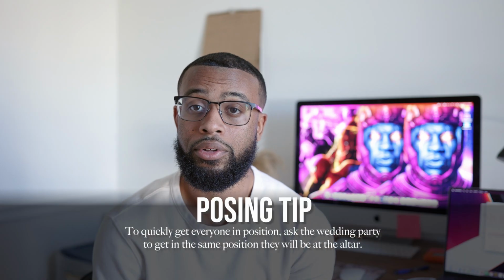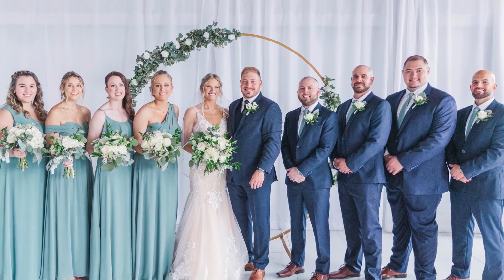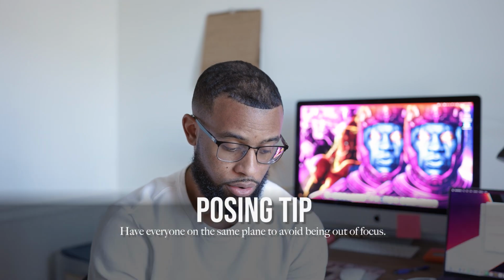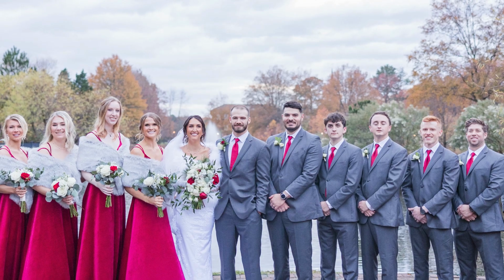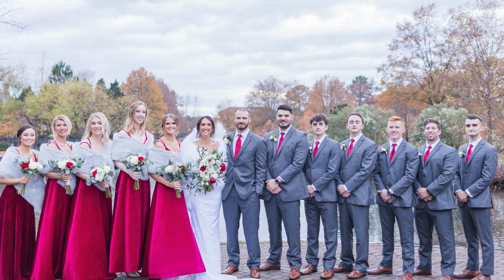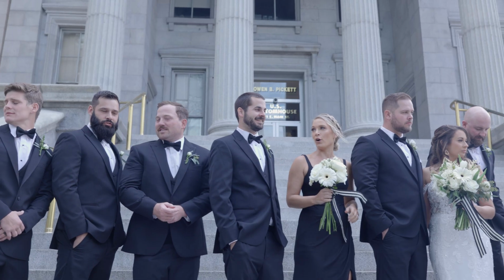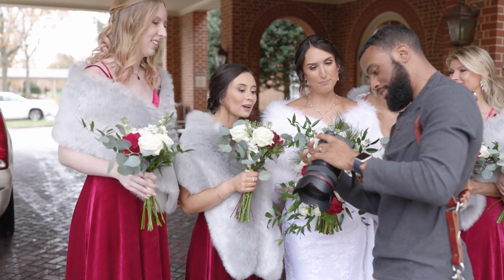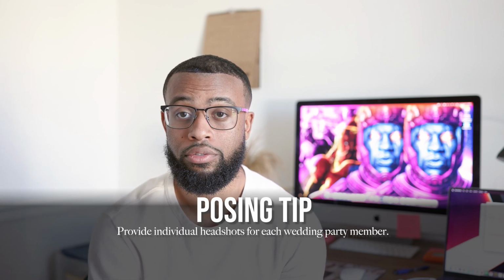Wedding Photography Tips: Bridal Party Photos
Our favorite part of the day, photographing the wedding party! There's a few tricks we use to help make this part of the day smooth.